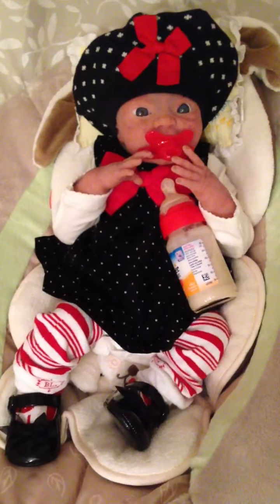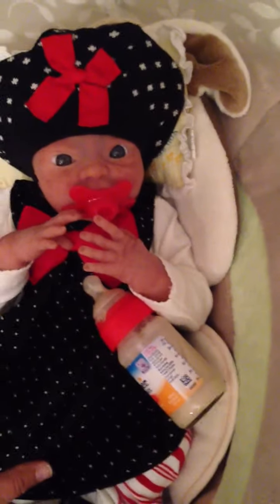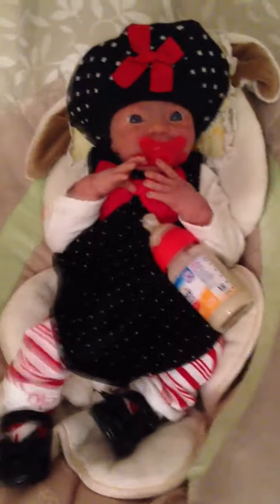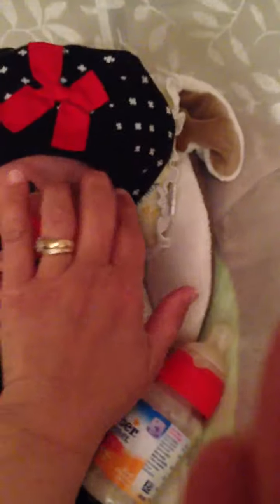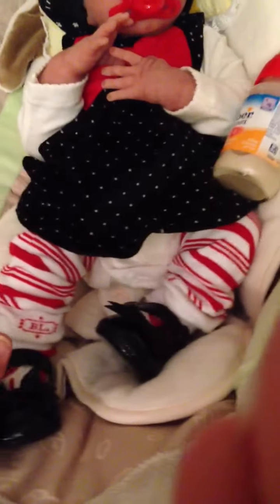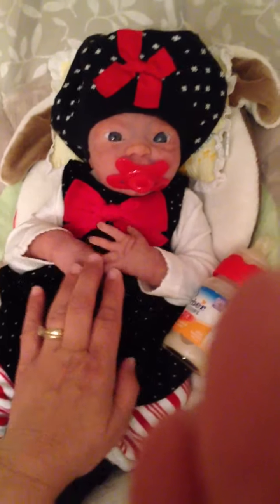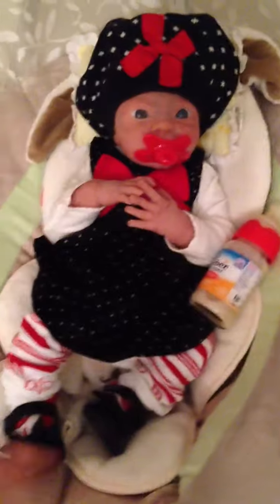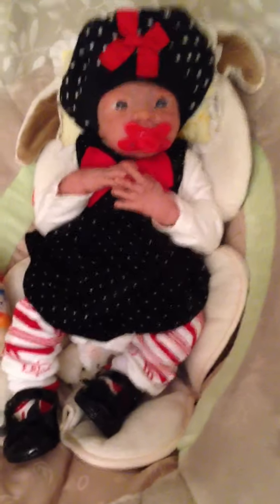Silicone baby Lennox is off to the North Pole!